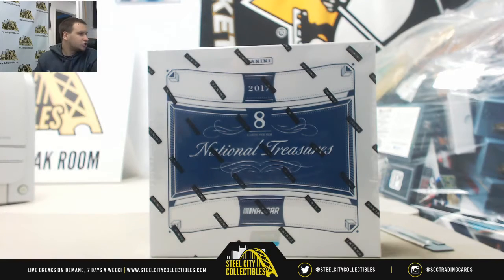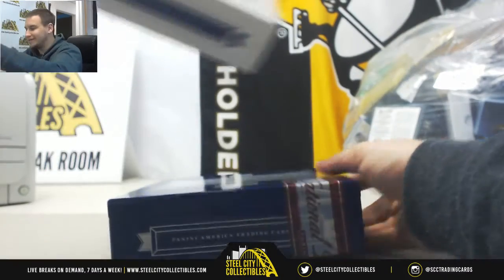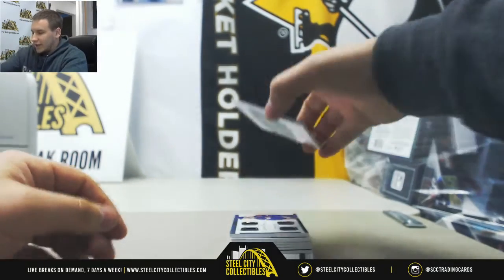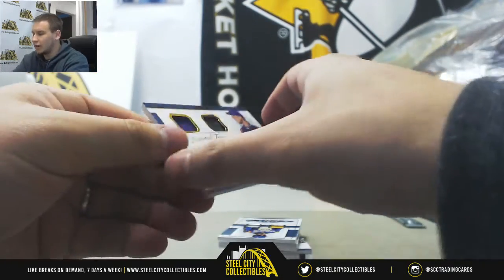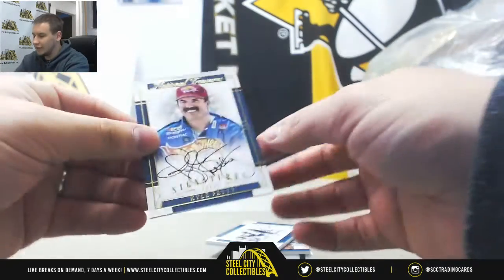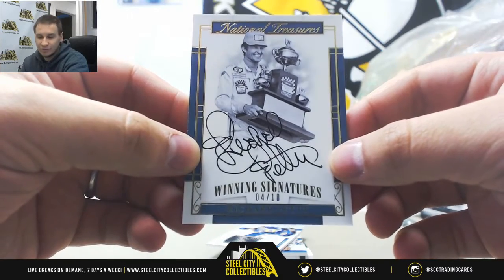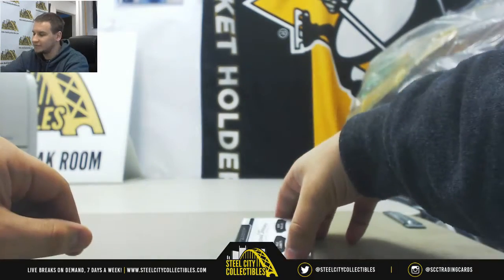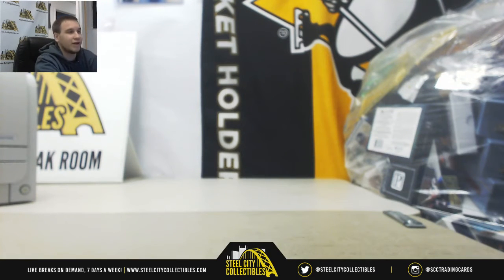Richard-(1) 2017 Panini NT Racing Live Break